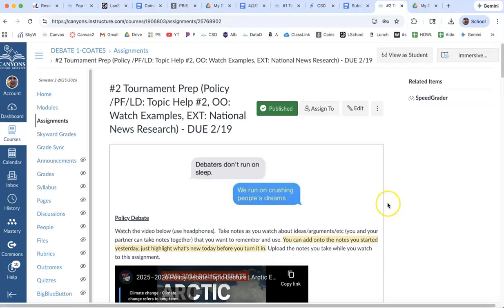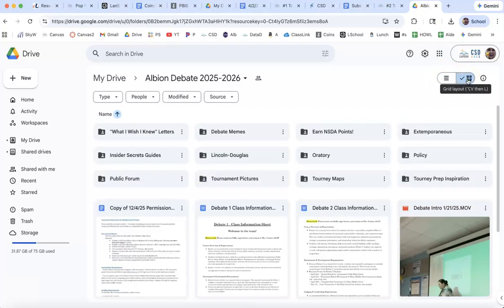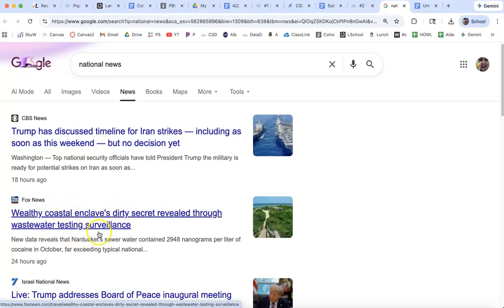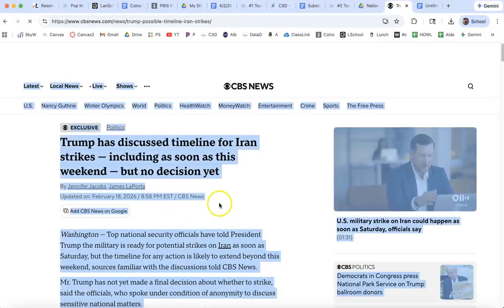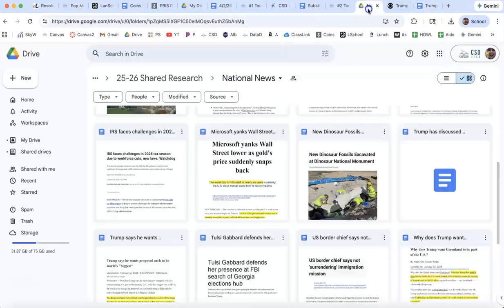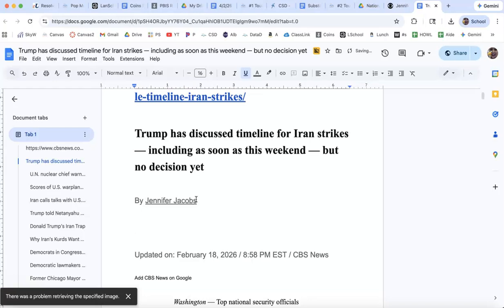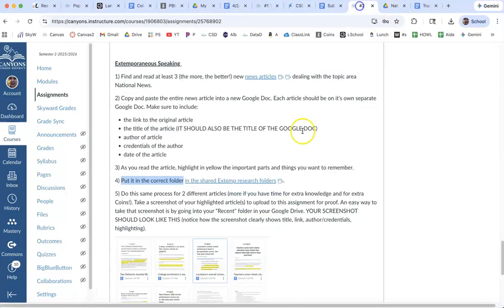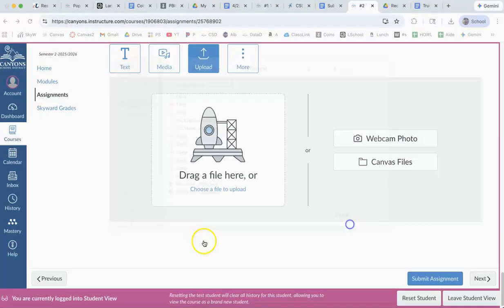How to Correctly Find/Gather Extemp Articles